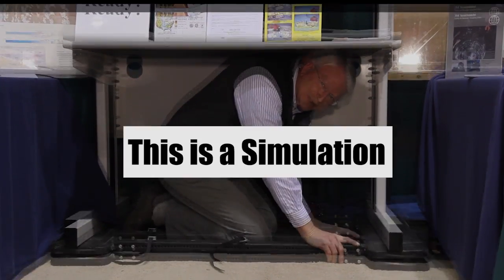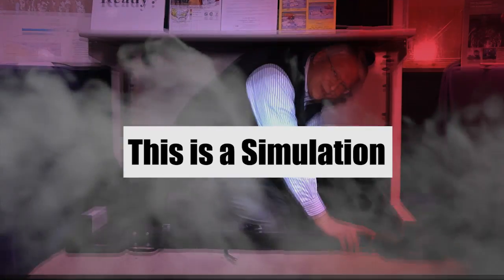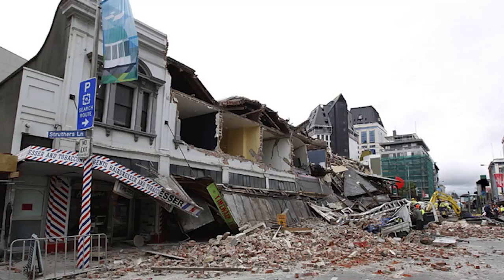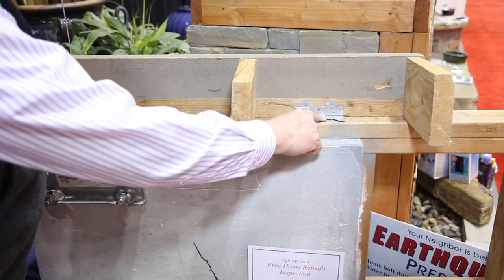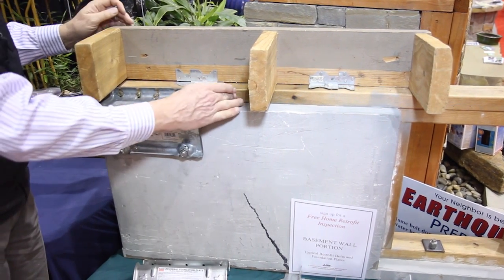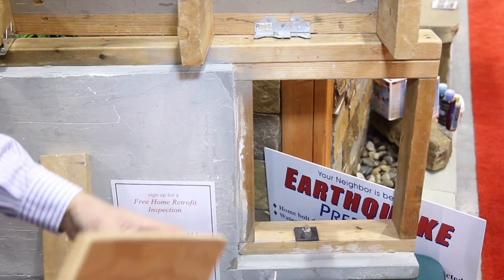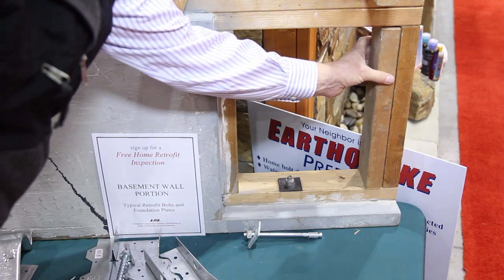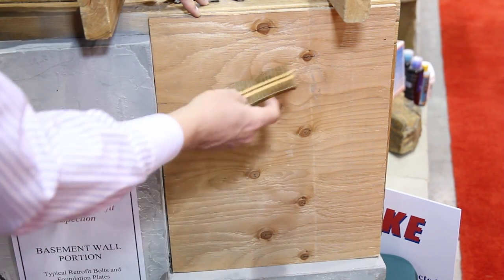Earthquake Prepared - Retrofit your Home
Is your home earthquake prepared? If your home is over a certain age you might be at risk. Bruce Schoonmaker from Earthquakeprepared.com will show you how you can retrofit your home to be better prepared to withstand an earthquake..

A-FFIX's mission is to provide earthquake preparation and education to and assist in securing the homes of Puget Sound's residents, with a strong commitment to honesty, integrity and excellence. The safety of you and your family, and of the community as a whole, is of the utmost importance to us. Along with retrofit (strengthening a structure's understructure), A-FFIX offers numerous other services to help prepare homes and businesses for earthquakes: securing interiors, applying protective windowfilm, providing emergency supplies and preparation advice, and restoring failing understructures beyond conventional retrofit. Our experience securing old houses with unconventional foundations, including foundations made of brick and cracked or deteriorating foundations, makes us a leading area specialist in foundation repair. We also do all types of general structural repair, including the restoration of beams and joists, pilings, and shoring and footing systems.